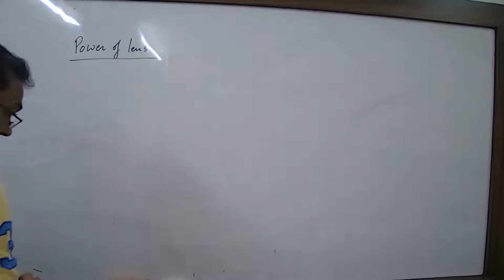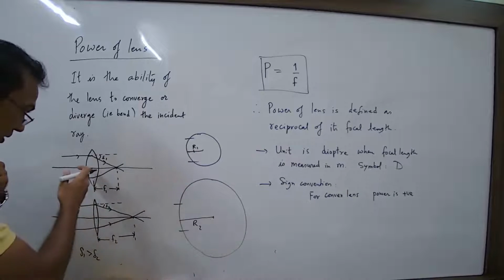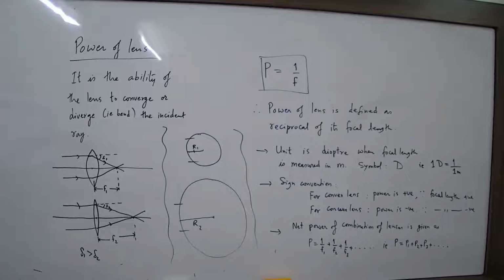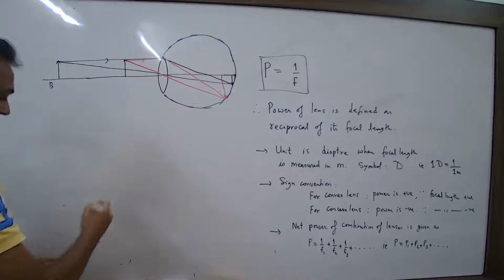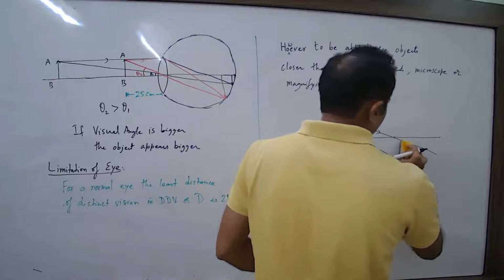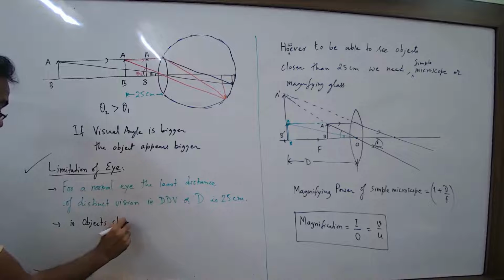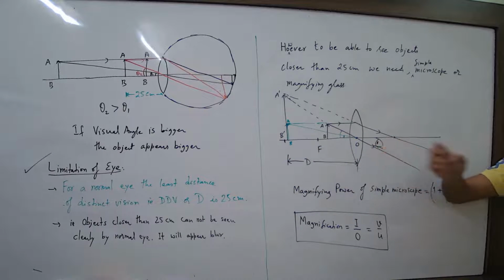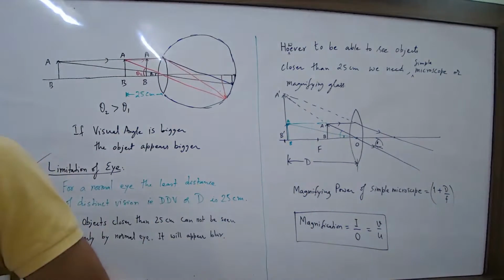SND23 - X ICSE SCIENCE UDAYS 17/06/2022